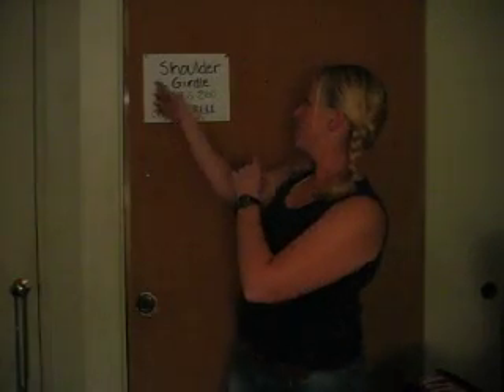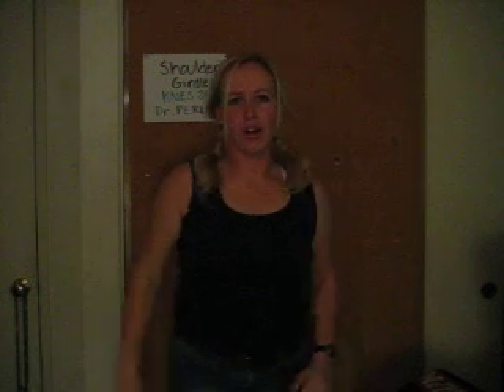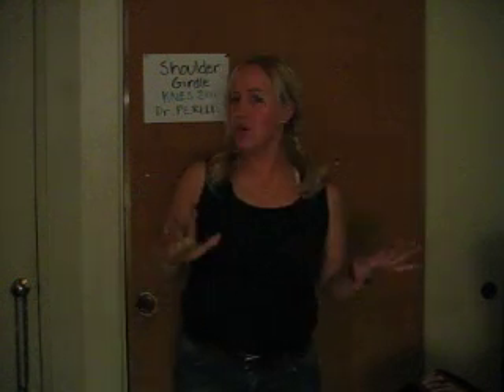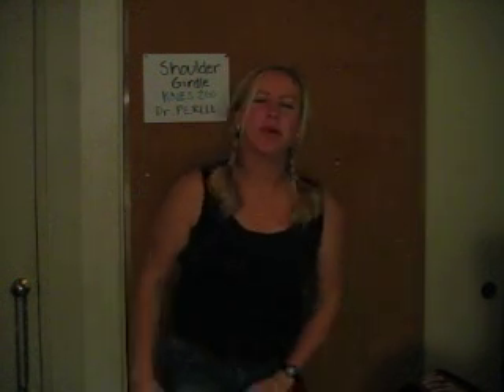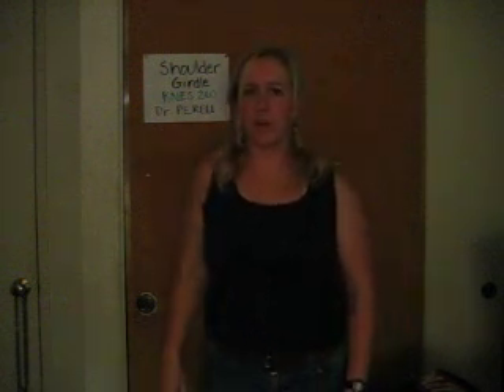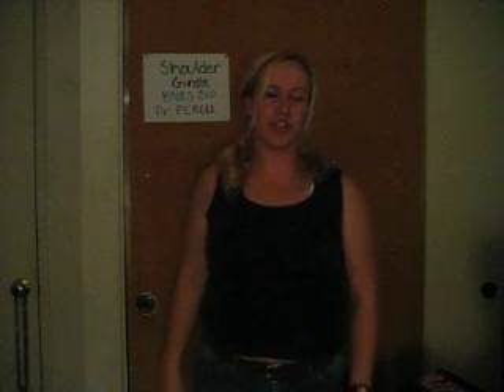shoulder girdle movements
fun ways to remember movements in the shoulder girdle